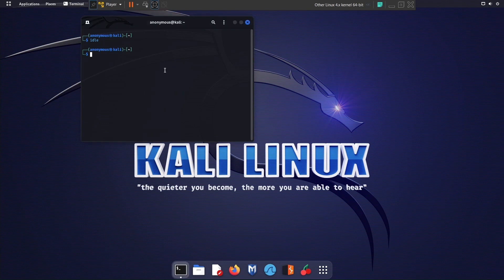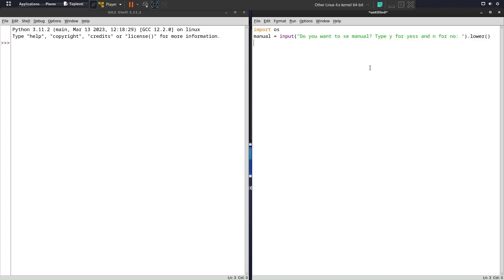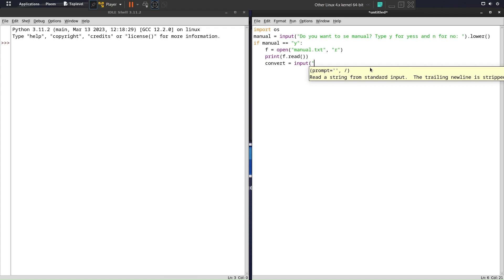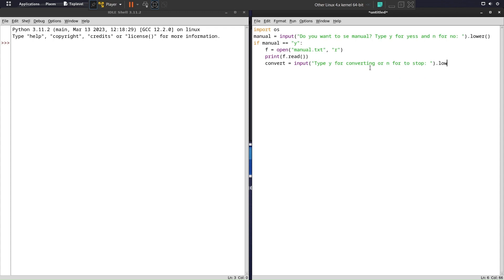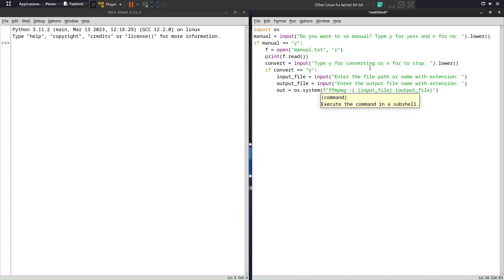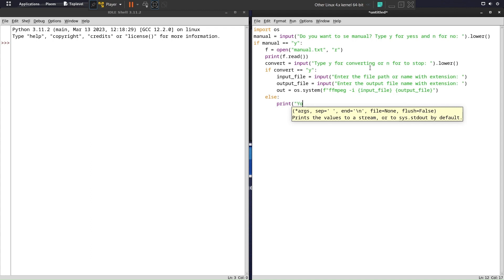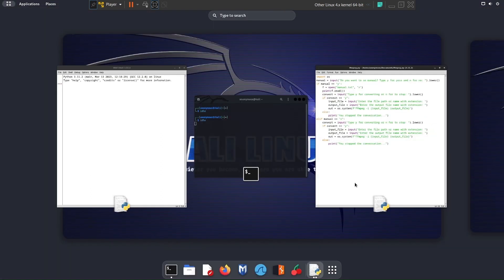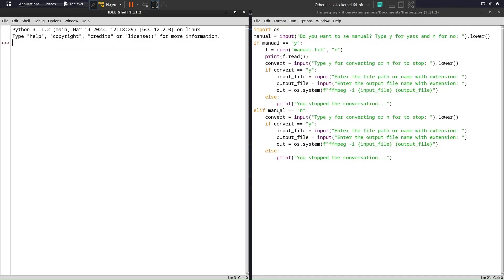ffmpeg using python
Greetings to every folks.

This video I'd showed you how you can integrate ffmpeg with python and how you can make a program.